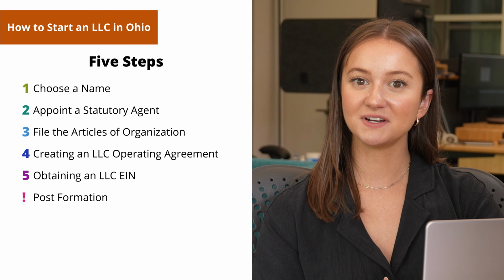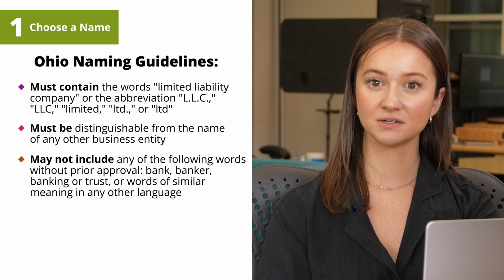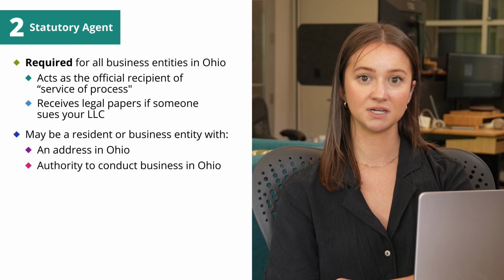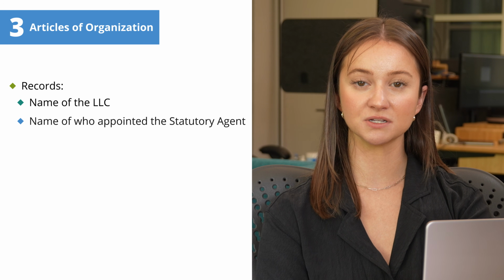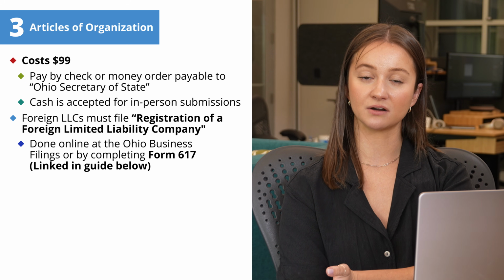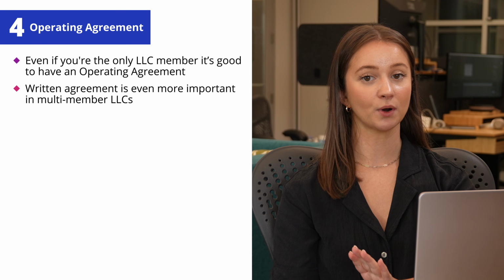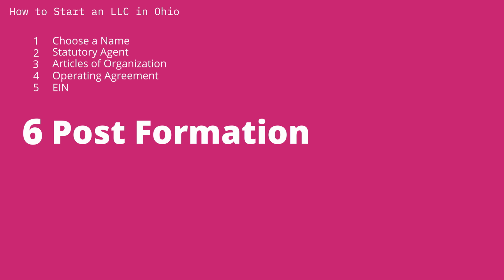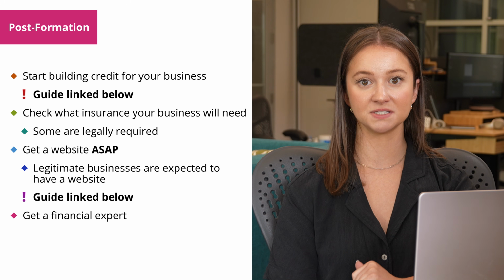Ohio LLC - How to Start an LLC in Ohio Step by Step Guide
Forming your Ohio LLC? Use our free guide or for convenience use a professional service, we have negotiated the best deals for you.

How to Start an LLC in Ohio - In this updated step by step guide we give you all the details on starting an LLC in the state of Ohio on your own! Alternatively we also share recommendations and insight on the benefits of hiring a service to easily start your Ohio LLC. Forming an LLC a great way to structure your small business and protect your personal assets.

*TIMESTAMPS*

0:00 Introduction
0:32 Choose a Name
1:55 Statutory Agent
3:20 Articles of Organization
4:51 Operating Agreement
6:09 EIN

• Choosing Your LLC Name (0:27)
Learn the specific naming requirements for Ohio LLCs, including required words/abbreviations and prohibited terms. The video covers how to check name availability through the Secretary of State's database and tips for securing a matching domain name for your business website.

• Appointing a Statutory Agent (1:51)
Understand the critical role of a statutory agent (registered agent) in Ohio. Covers who can serve as your agent, the importance of reliability, and the benefits of using a commercial registered agent service like Northwest. Includes specific requirements for maintaining a statutory agent in Ohio.

• Filing Articles of Organization (3:16)
Detailed walkthrough of filing your LLC's articles of organization, including the three submission methods (online, mail, or in-person), required information, and the $99 filing fee. Special attention is given to foreign LLC registration requirements and maintaining privacy through proper filing.

• Creating an Operating Agreement (4:46)
Learn why a written operating agreement is crucial, even for single-member LLCs. Covers essential components like membership interests, voting rights, and management structure. The video explains how this document affects banking relationships and helps prevent future disputes.

• Obtaining an EIN (6:03)
Guide to getting your Employer Identification Number (EIN) from the IRS, explaining when it's required and how it's used for tax purposes in Ohio. Includes information about the free application process through the IRS website.

• Post-Formation Steps (6:33)
Essential actions after forming your LLC, including separating business and personal finances, setting up a business bank account, obtaining necessary insurance, building business credit, creating a website, and establishing proper bookkeeping practices.